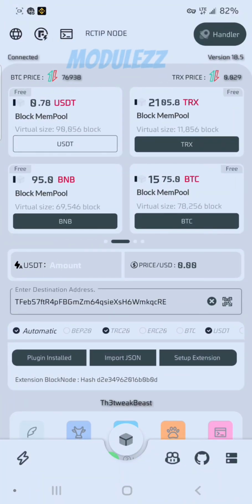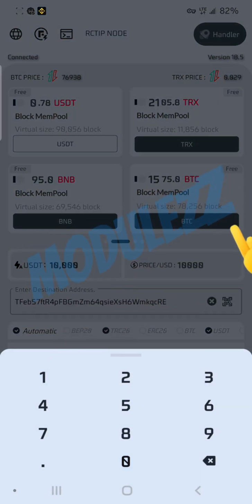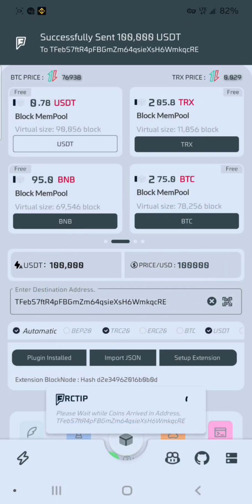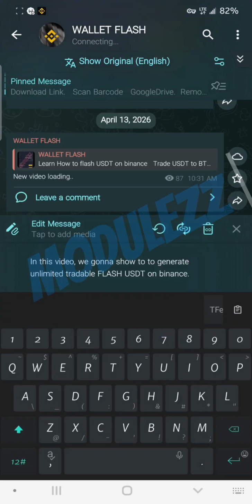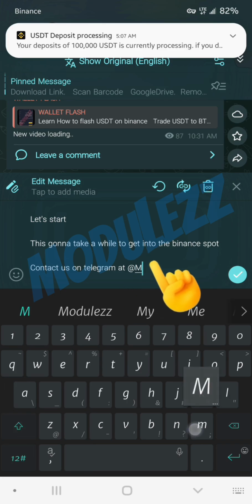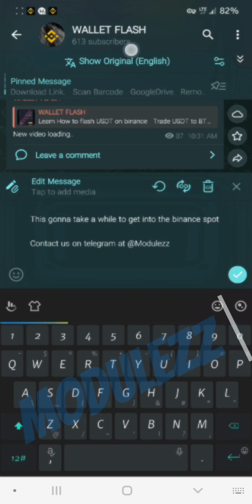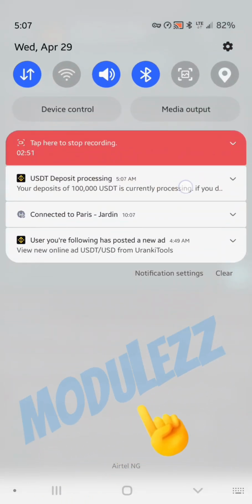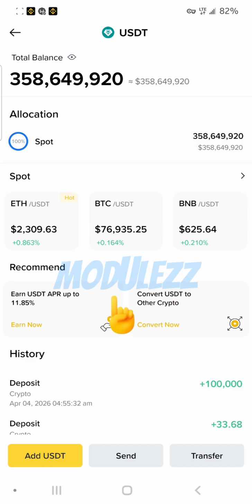Ultimate Guide to Tradable Flash USDT on Binance | How to Create Flash USDT in Binance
In this video section, I will Demonstrate to you step by step on how you can create real, working Tradable Flash USDT that can be used for All trading platforms, Brokers, Exchanges, Centralised and decentralized wallets, and gambling Sites or major platforms like Binance, Trust Wallet, Stake, and more.

Whether you're a trader or not, i just want to understand the Blue print on how Flash USDT works in the crypto world,

this guide will help you understand the process and how it can be applied in different platforms.

  in the video, we  covers how to
◉ How to convert flash on Binance
◉ How to trade flash on Binance
◉ How to use Flash on p2p
◉ How to flash on trustwallet

◉ Contact to Get Software at Affordable Price.

◉ This is the how to flash USDT into trustwallet Application.
You simply required A trustwallet flasher App which flashes money into trustwallet Apps.

And We are not Responsible for any individual illegal Uses.

◉You can Get Software at Affordable price.

◉Description of flasher Below

thunder flasher
thunder flasher bot
thunder sending